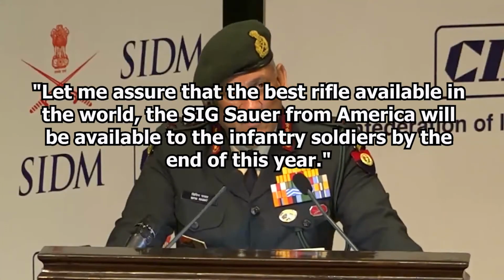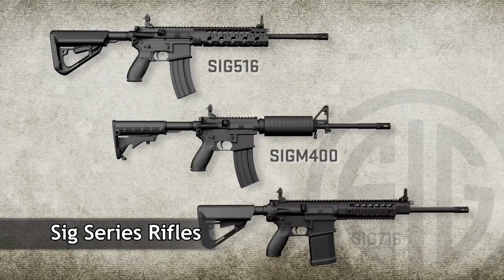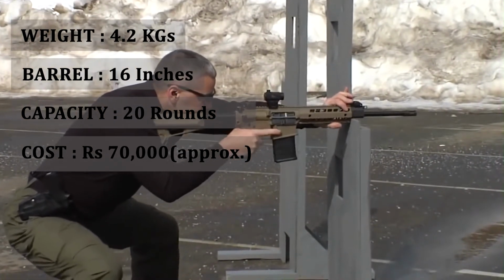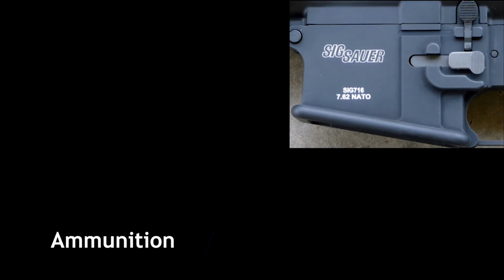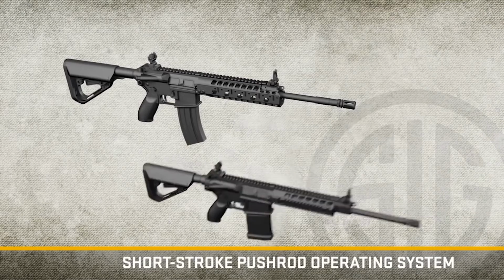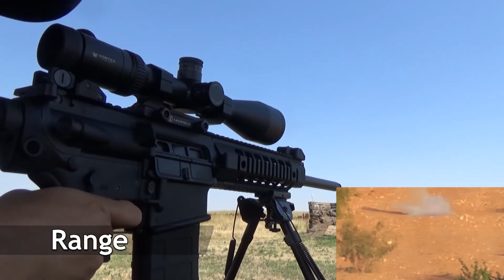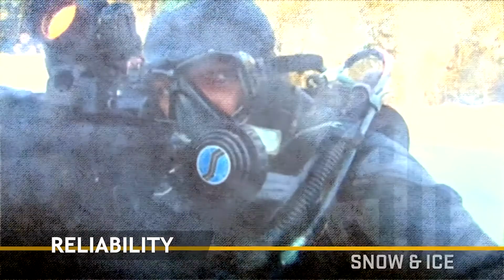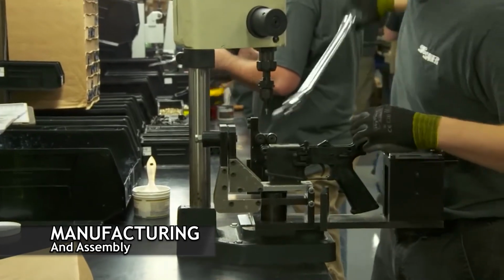भारतीय सेना को मिली दुनिया की सबसे घातक राइफल | INDIAN ARMY SIG SAUER RIFLES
INDIAN INFANTRY will be equipped with the American made SIG SAUER 716 G2 PATROL rifle by the end of December 2019.

These rifles will be manufactured and assembled entirely in the US. the payment of this deal is already made as it was a fast track deal made by the INDIAN ARMY to modernise the frontline troops deployed along the Line of Control and the Line of Actual Control.